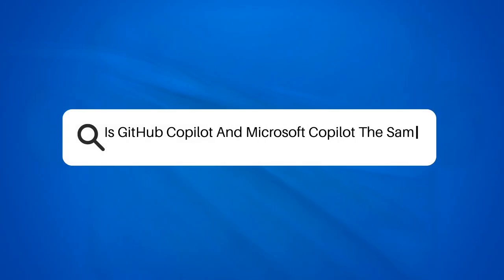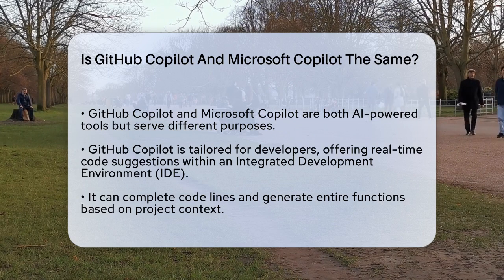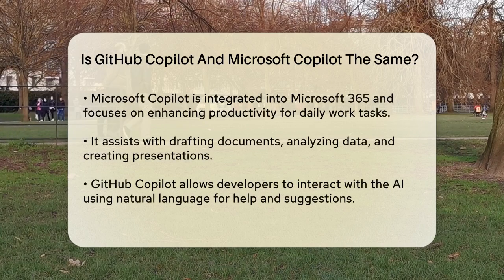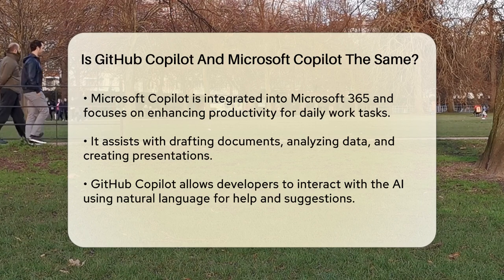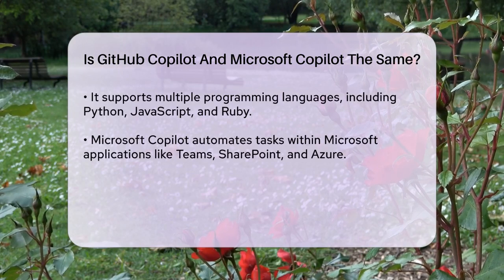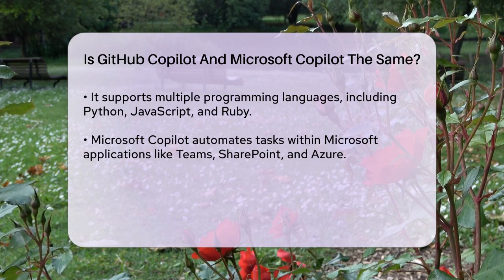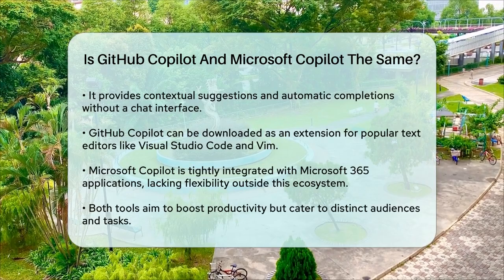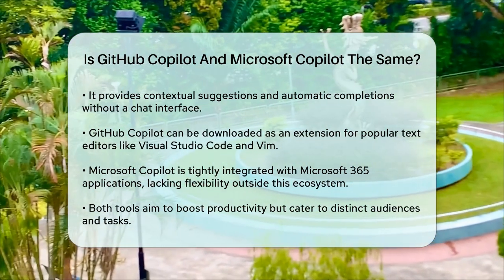Is GitHub Copilot And Microsoft Copilot The Same? - Next LVL Programming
Is GitHub Copilot And Microsoft Copilot The Same? In this informative video, we will clarify the differences between GitHub Copilot and Microsoft Copilot. Both tools utilize artificial intelligence, but they cater to distinct needs and audiences. GitHub Copilot is tailored specifically for developers, offering real-time code suggestions and function generation within various Integrated Development Environments (IDEs). This tool enhances coding efficiency by providing context-aware assistance across multiple programming languages.

Conversely, Microsoft Copilot is embedded in the Microsoft 365 suite, focusing on enhancing productivity across everyday tasks. It streamlines workflows by assisting with document drafting, data analysis, and task automation, making it a valuable resource for users within the Microsoft ecosystem.

We will explore how each tool interacts with users, their integration capabilities, and their unique functionalities. If you're a developer looking for coding support or a professional seeking to improve your productivity with Microsoft applications, this video will provide you with the clarity you need. Join us as we break down the features and benefits of each tool.